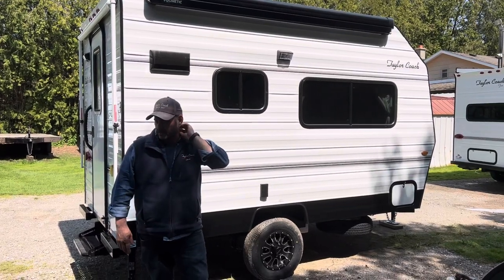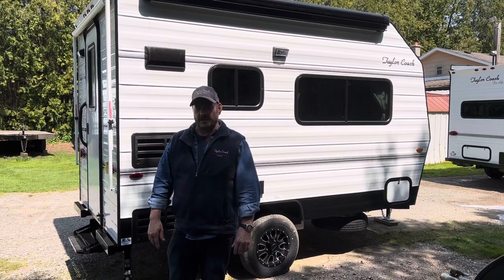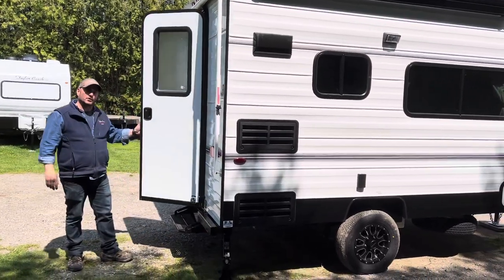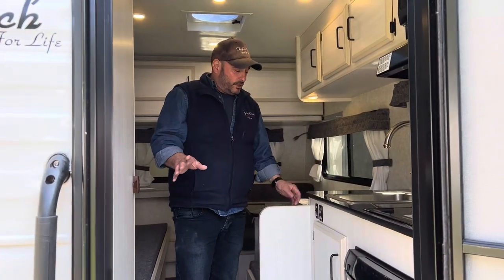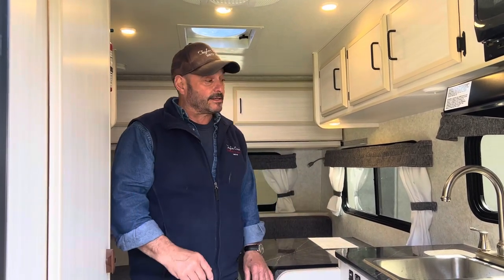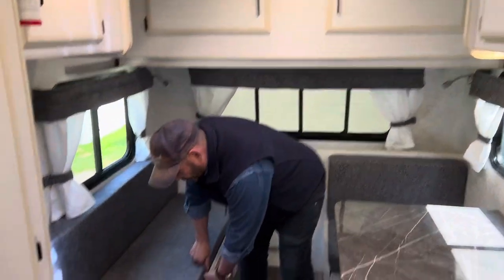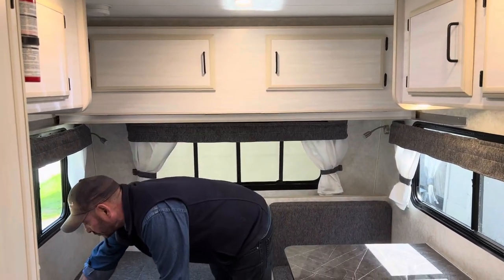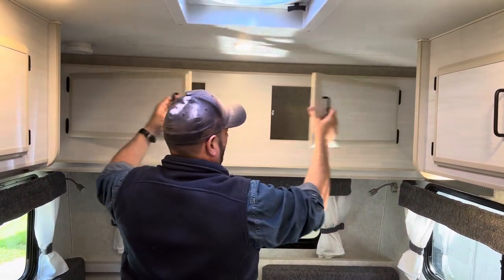Taylor Coach 2022 13’ twin bed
Here is Brad Taylor showing you a 2022 13’ twin bed. This unit was custom ordered to fill the needs of the owner with 56 year’s experience and quality. The bed size are 32” x 75” gaucho, 30” x 75” dinette and a 40” x 75” bunk.